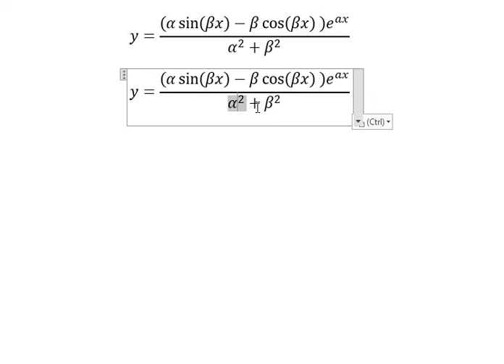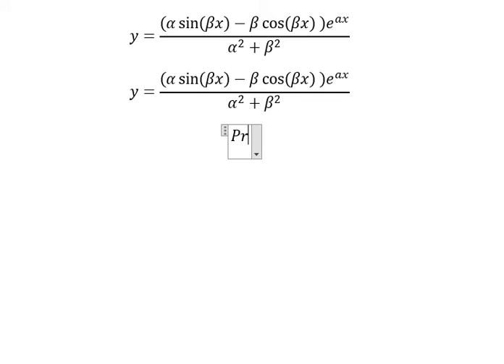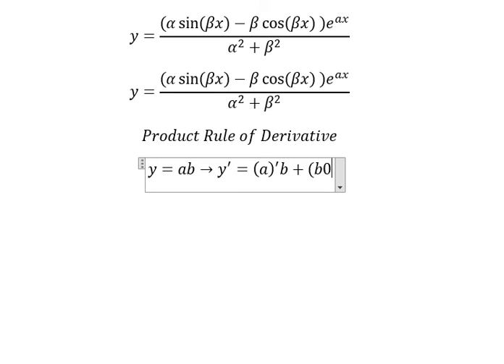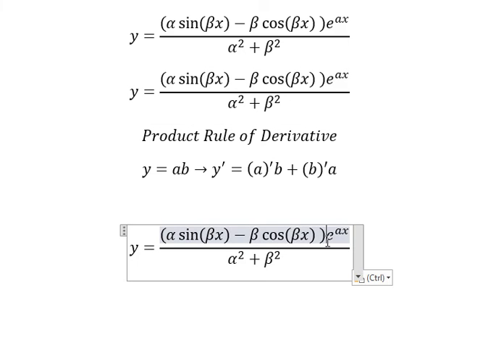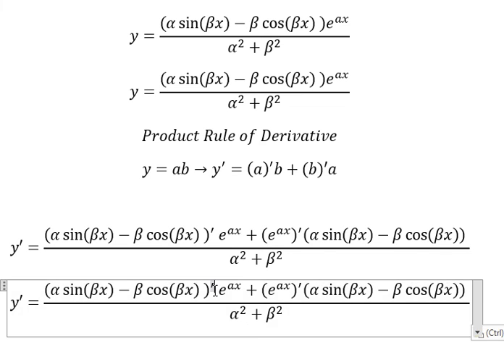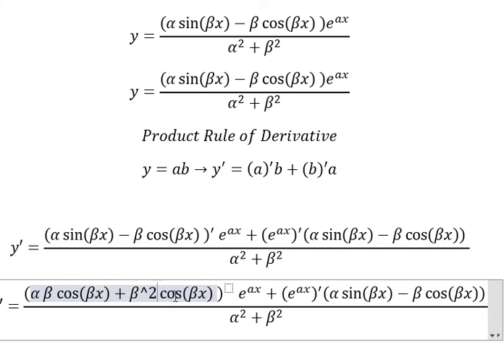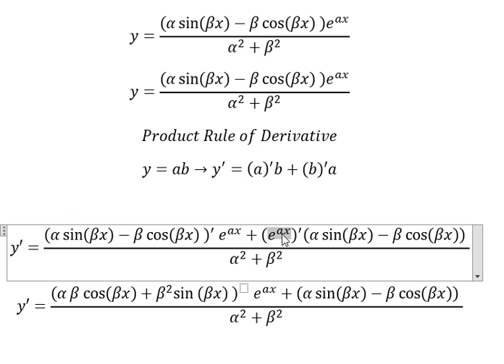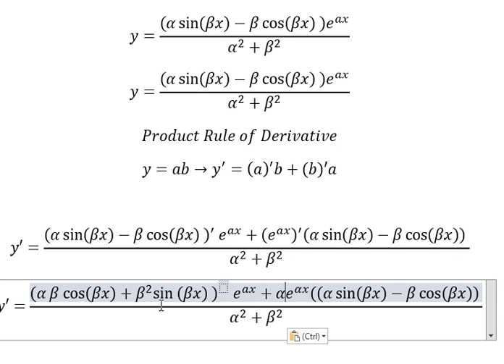Calculus Help: Derivative - y=((α sin⁡(βx)-β cos⁡(βx) ) e^ax)/(α^2+β^2 ) - Techniques - SOLVED!!!